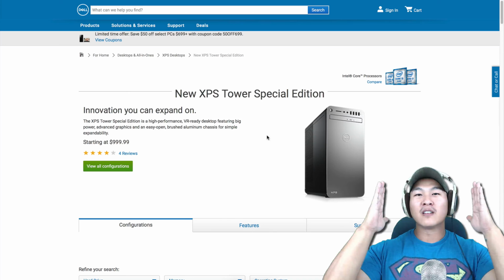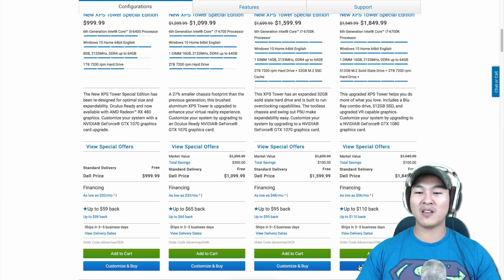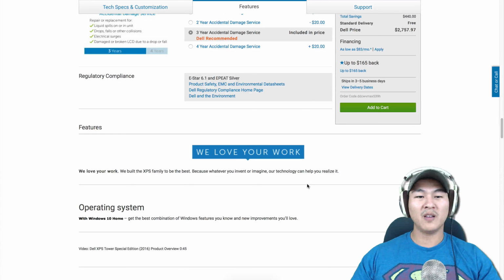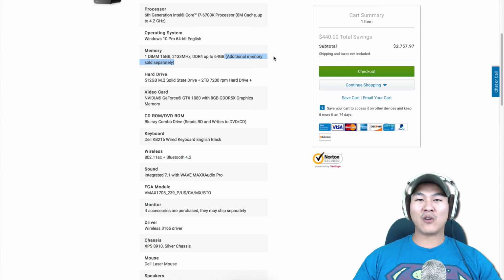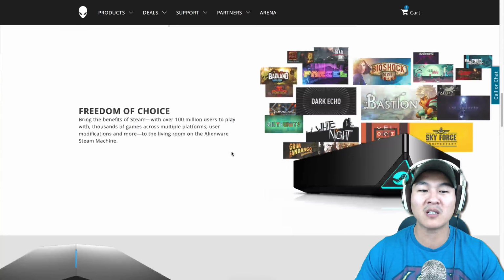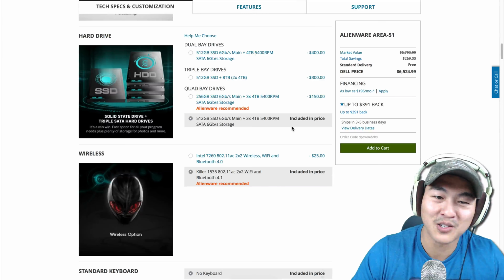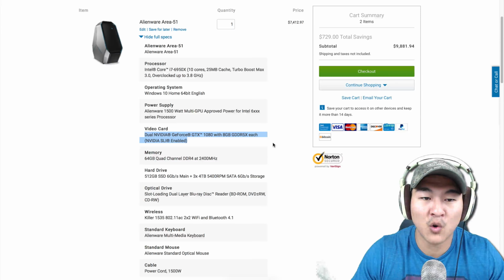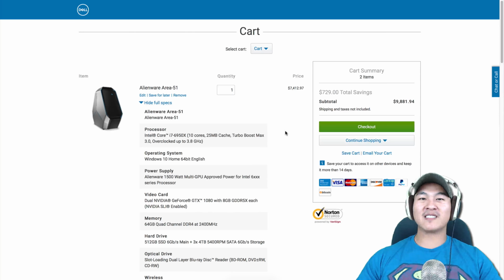$10,000 EPIC Gaming Rig Build & Review - Dell + Alienware!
Today we knock out the next part of the legendary quest for one PC manufacturer to TAKE MA MONEY!

We review Dell and Alienware today and I'll tell yah... it's been a while since I've really taken a good look at Alienware... the years haven't been good to them. You'll see in the video.

- Dell XPS SE
- Digital Storm Aventum 3
- Origin PC Millennium

I rate each build on a 4 point rating system:
1 - Overall website UI/UX
2 - Fun factor
3 - Customization and options
4 - Overall purchase experience

- - - - - JOIN THE LEGENDARY QUEST - - - - -

- - - - - CURRENT GEAR - - - - -

Sennheiser Headphones
MUVR Greenscreen
IdeaPaint Wallboard
Samsung 55" HD TV
Bluelounge Studio Desk
Humanscale Freedom Chair
Sunpak Platinum Plus Tripod
iPhone 7 Plus
Macbook Pro

- - - - - FEEDBACK - - - - -

Got a game for me to review? Drop a comment!